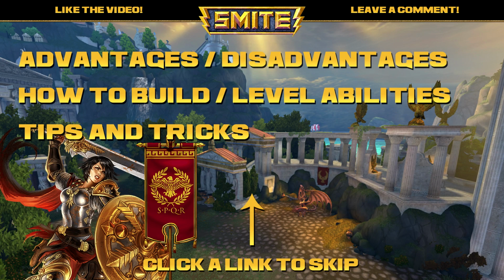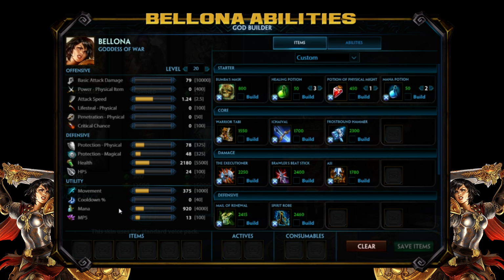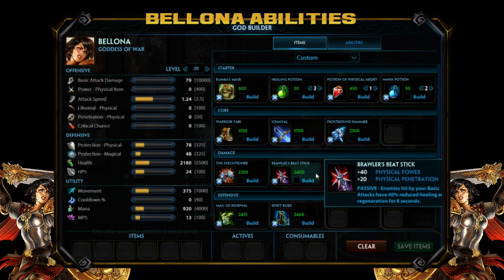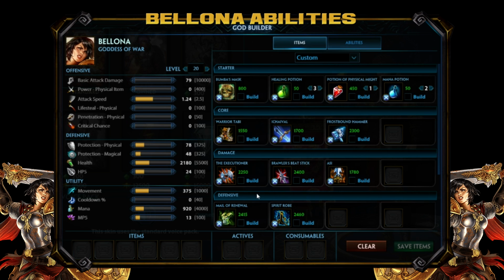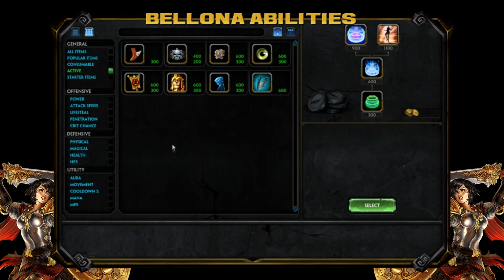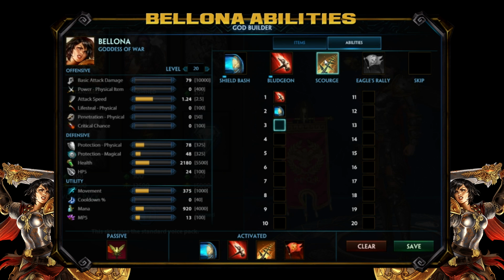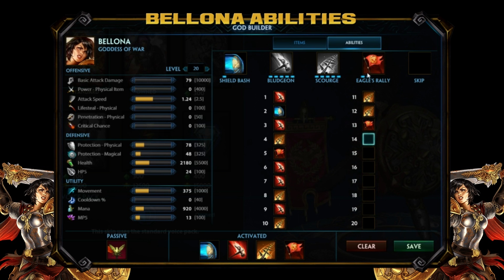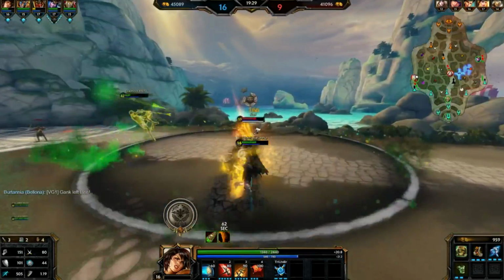Smite Bellona Guide - Jungle Season 2 - Best Bellona Build, Ability Levelling, Tips and Tricks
Smite Bellona Guide / How to build and play Bellona in Jungle Season 2. I also go over how to level her abilities and which weapons you should be attacking with in certain situations. Bellona is a very strong pick if the enemy team have a lot of auto-based gods and in general she brings a lot of presence and control to team fights so learning to play her is very useful.